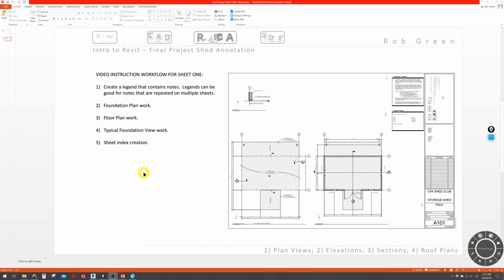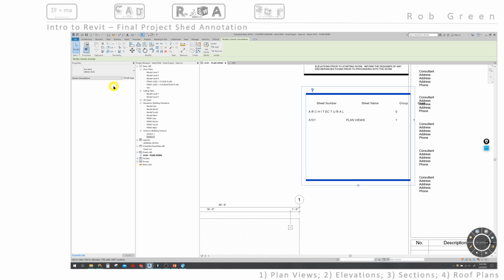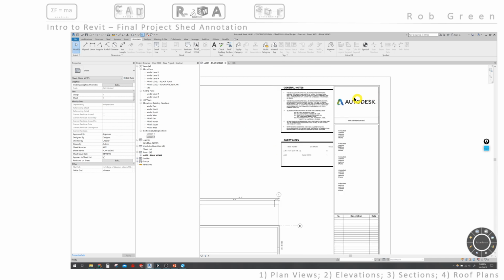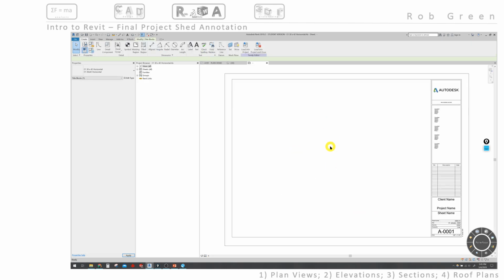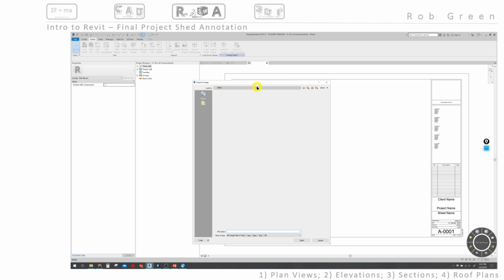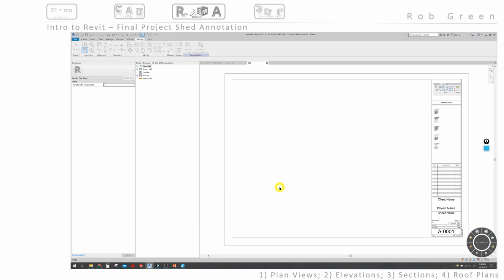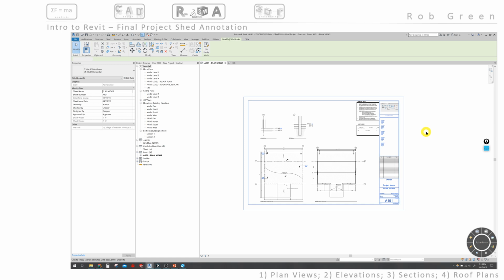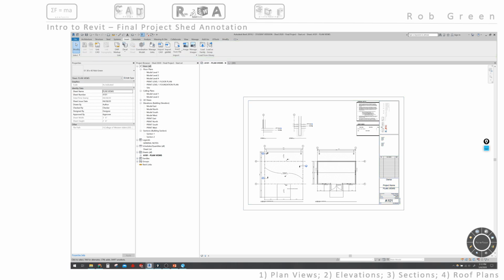Shed Annotation Title Block Customization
This video covers the basics of how to customize a Revit sheet family.